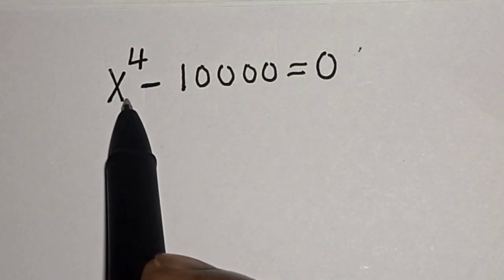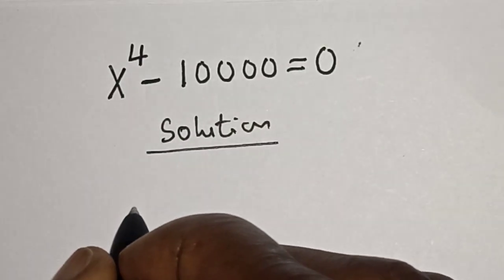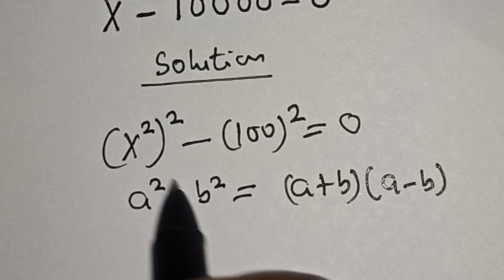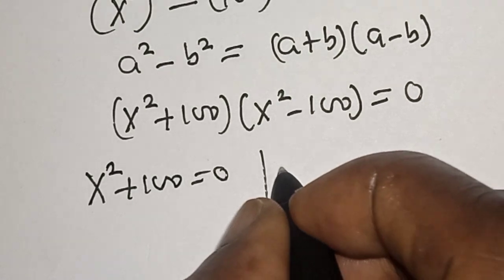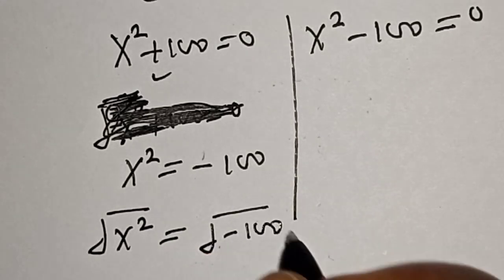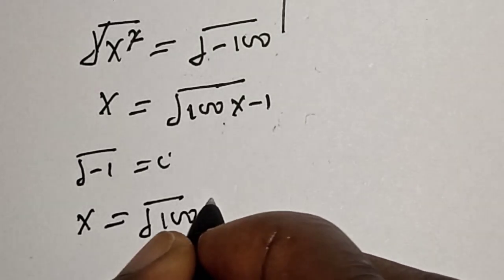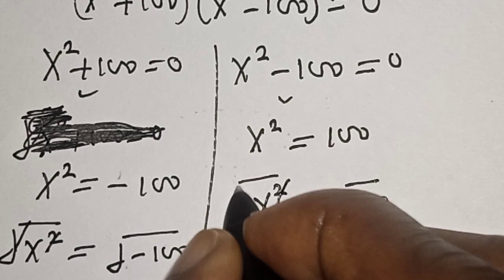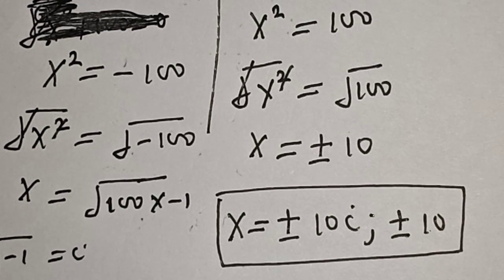A Nice Olympiad Exponential Equation x^4-10000=0 | Fast Method